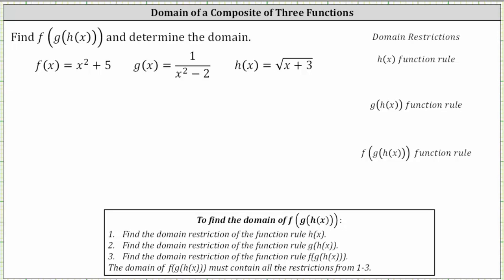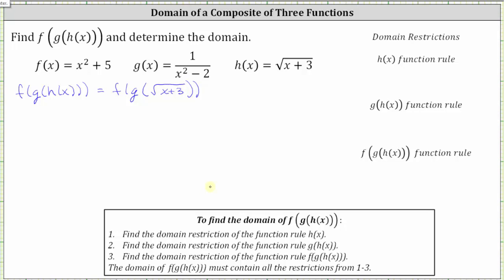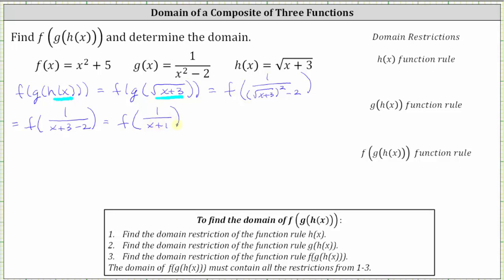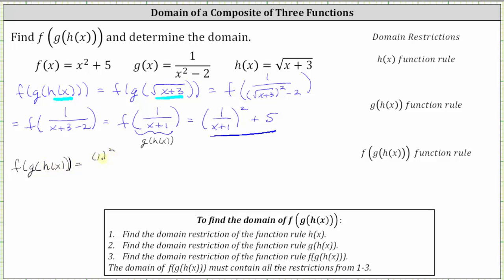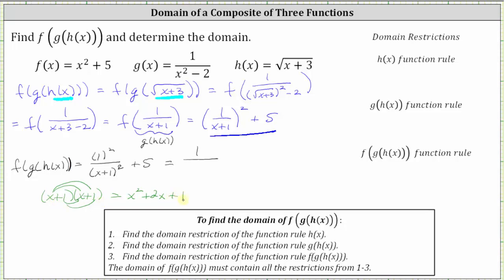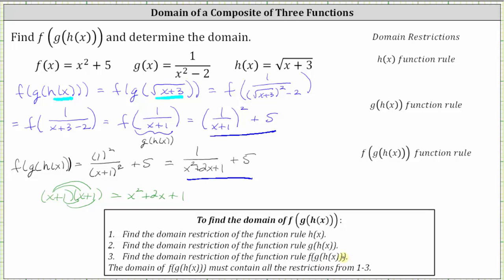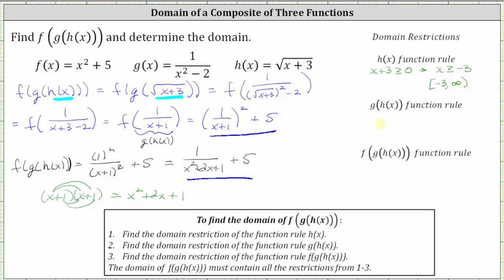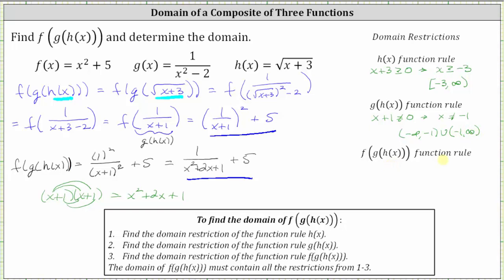Composition of Three Function and the Domain.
This video provides an example of how to determine a composite function and how to determine the domain.